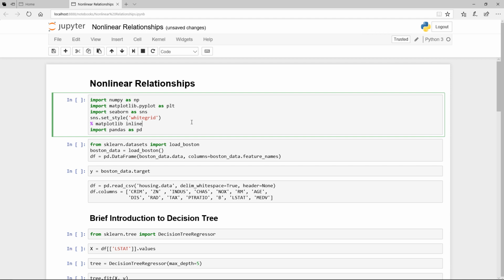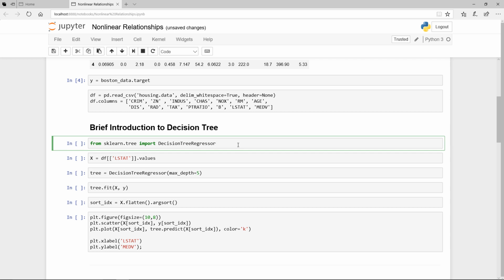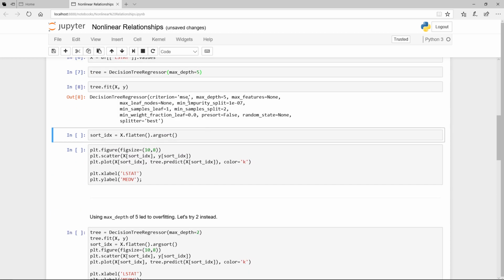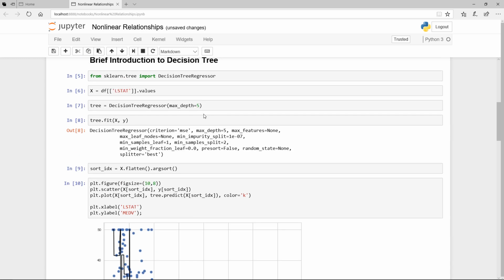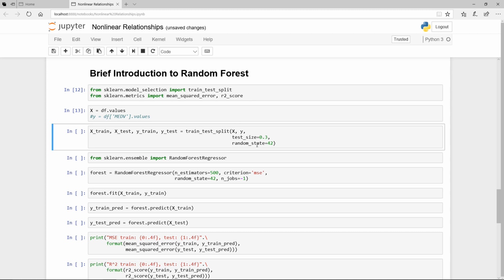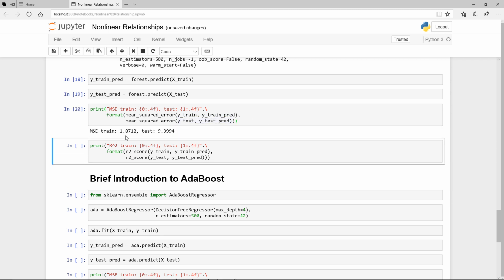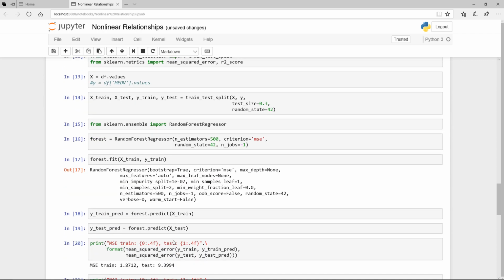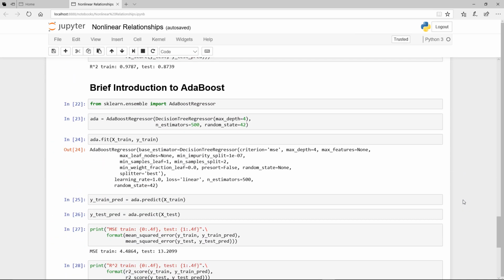0314 Dealing with Non linear relationships